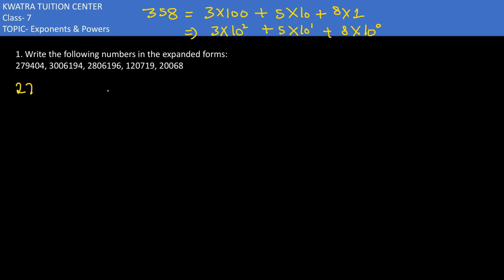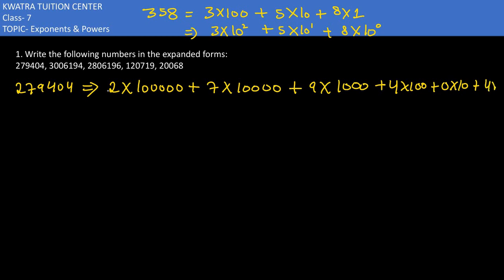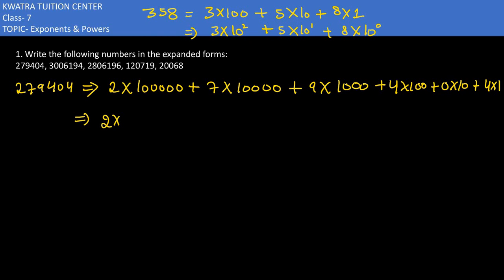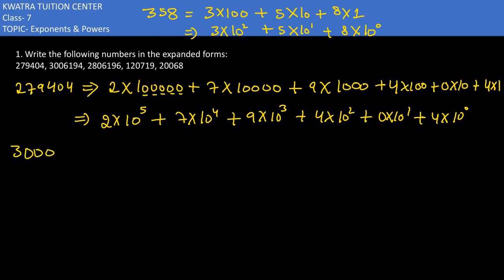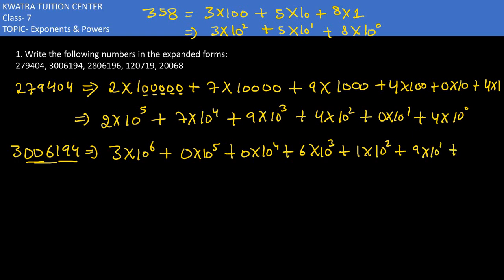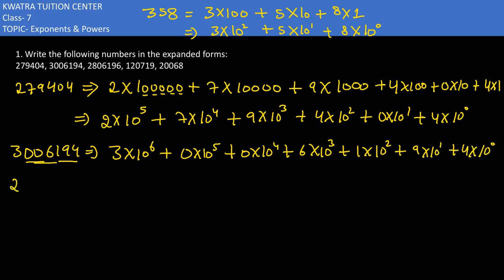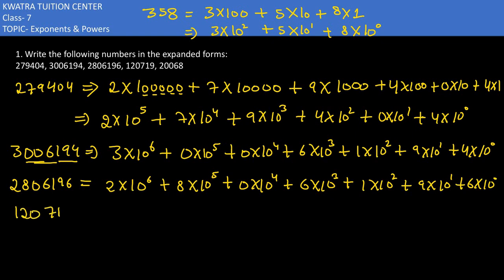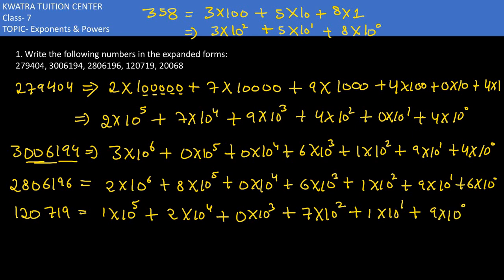1. Write the following numbers in the expanded forms: 279404, 3006194, 2806196, 120719, 20068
1. Write the following numbers in the expanded forms:
 279404, 3006194, 2806196, 120719, 20068